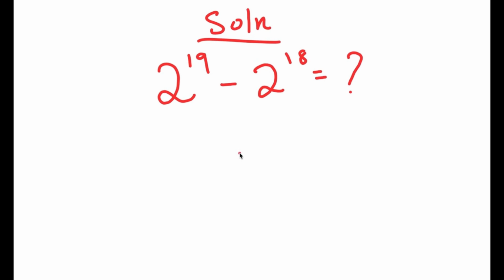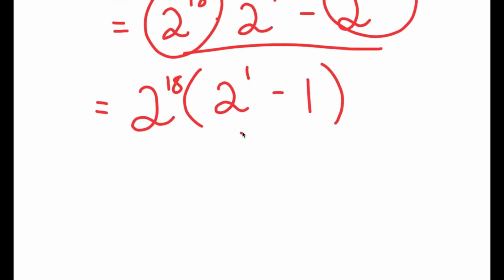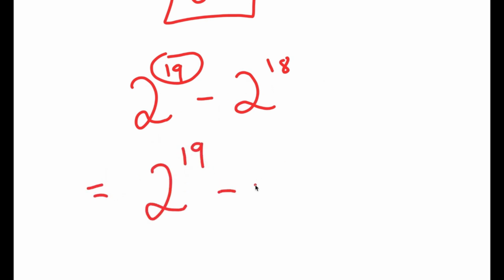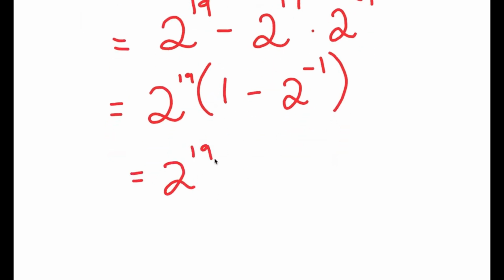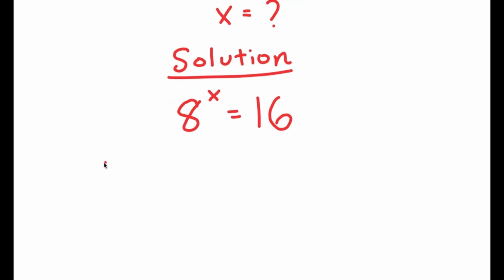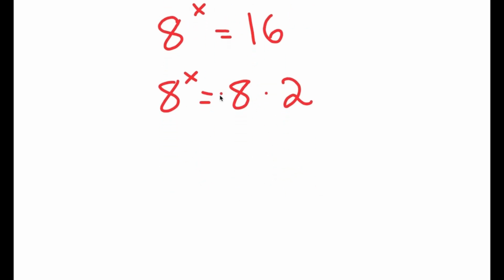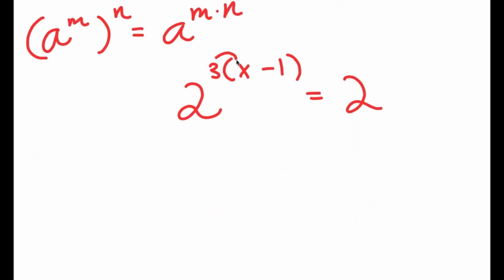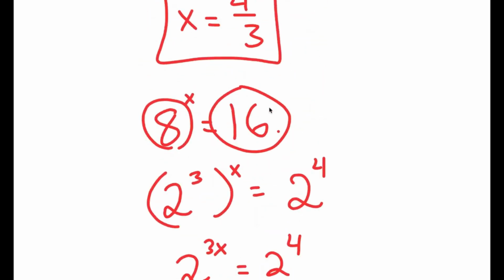A Beautiful Exponential Problem | Can You Solve This?